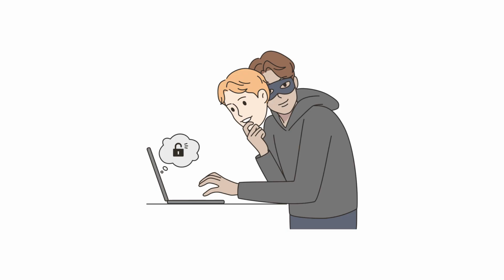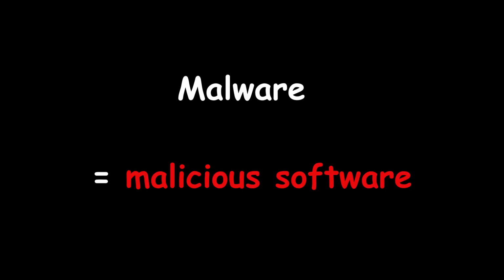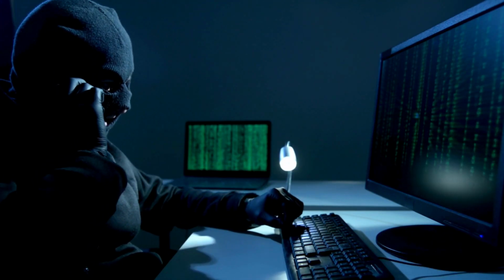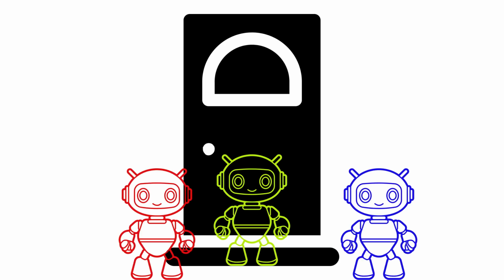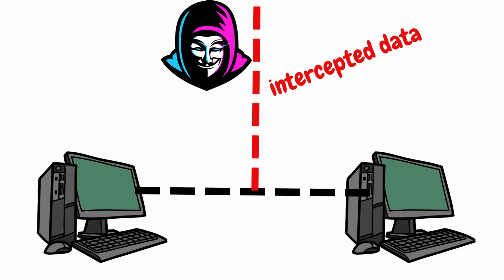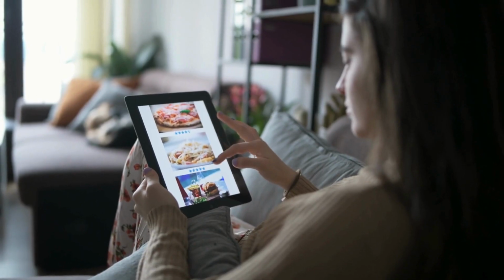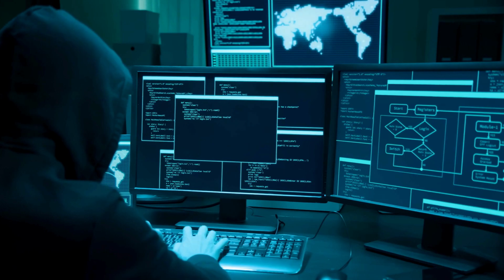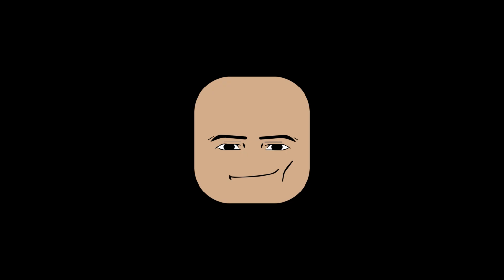How Hackers Attack You: 10 Threats Explained FAST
Cyber threats are everywhere, and most people don’t even realize when they’re being targeted. In this video, we break down 10 of the most common cyber attacks you’re likely to face online, explained in clear, beginner-friendly language.

Whether you’re learning about cybersecurity for beginners, preparing for a cybersecurity exam, or just trying to improve your online security, this video covers the essential types of cyberattacks that you need to know.

We explain how each attack works, why it’s dangerous, and how to protect yourself from becoming a victim of these digital threats.

You’ll learn about:

Phishing scams

Malware infections

Ransomware attacks

DDoS attacks

SQL injection vulnerabilities

Credential stuffing

Social engineering

Zero-day exploits

…and more.

This is your fast-track guide to cybersecurity awareness, designed for students, professionals, and anyone concerned about internet safety, data protection, and staying secure online.